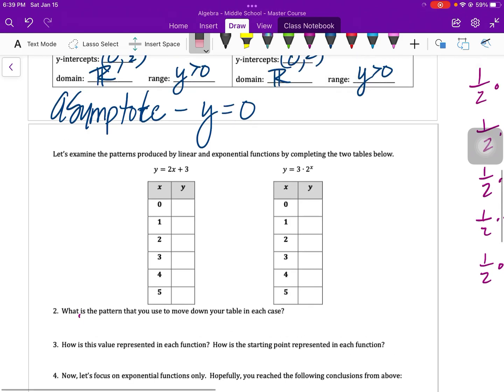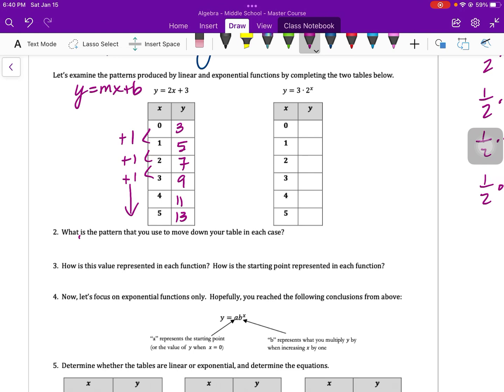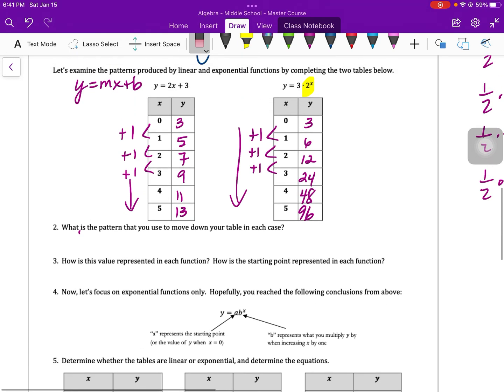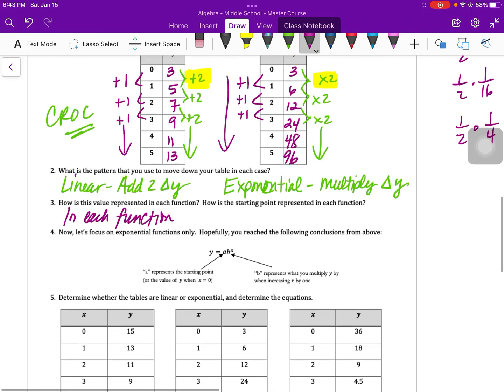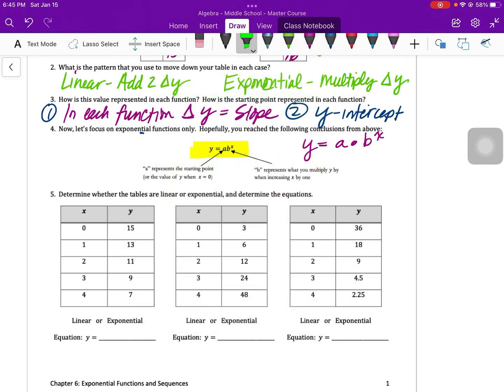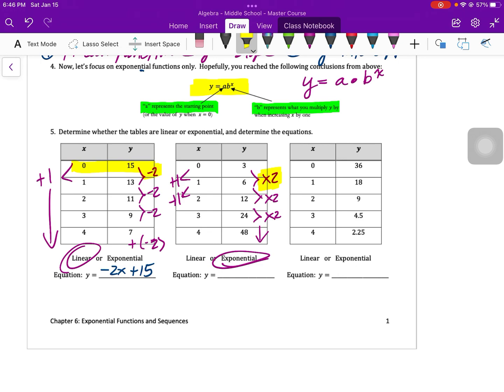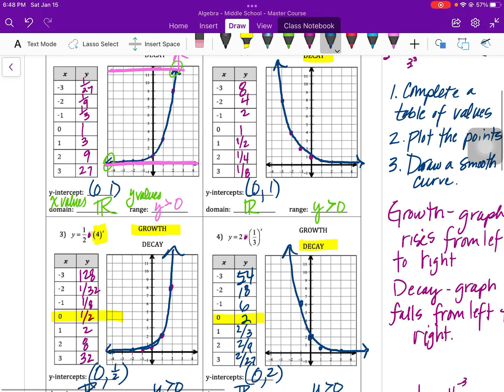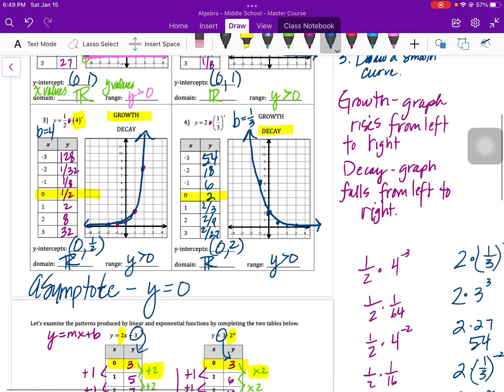6.2 Exponential Function Notes - Dayh 2